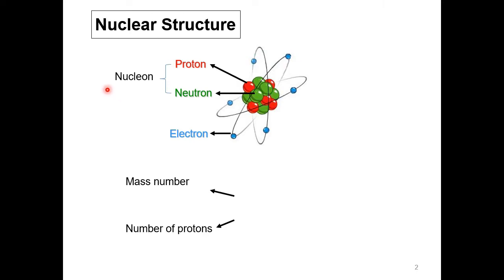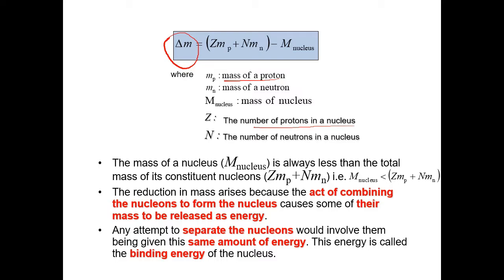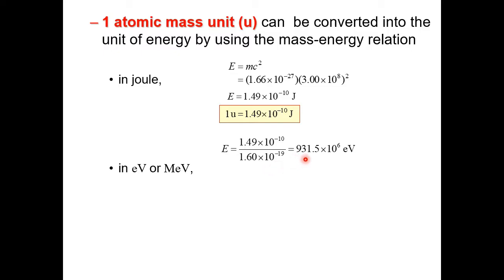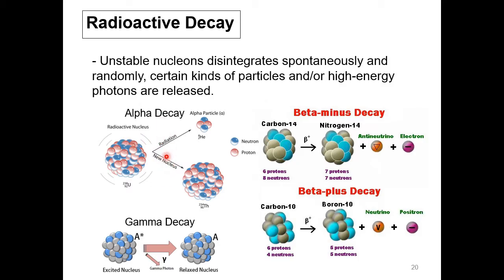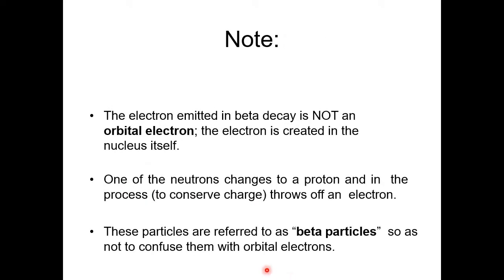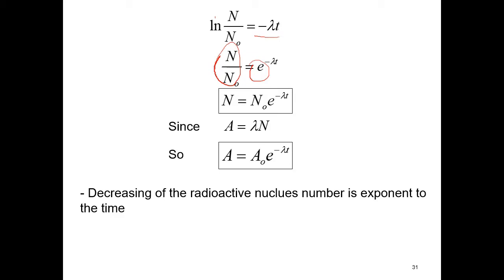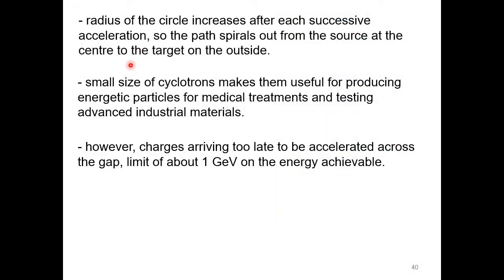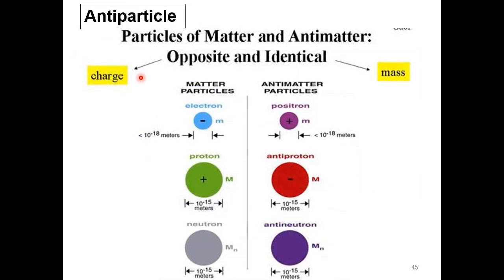SP025 Chapter 11: Nuclear and Particle Physics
Learning Outcome:
11.1: Binding Energy and Mass Defect
11.2: Radioactivity
11.3: Introduction to Particle Physics